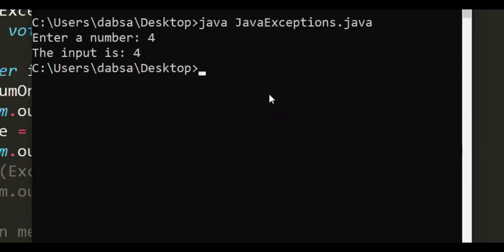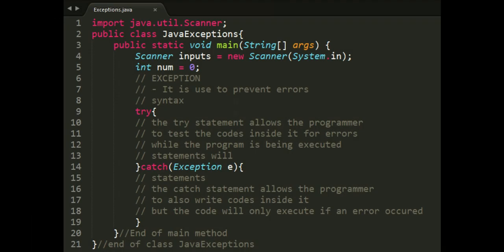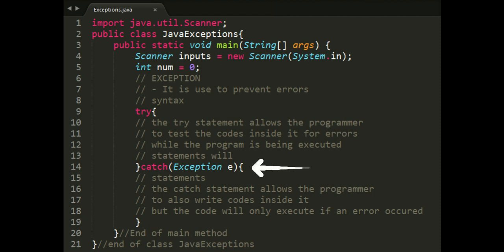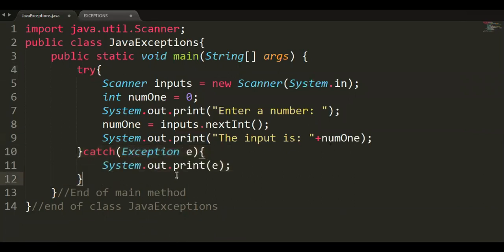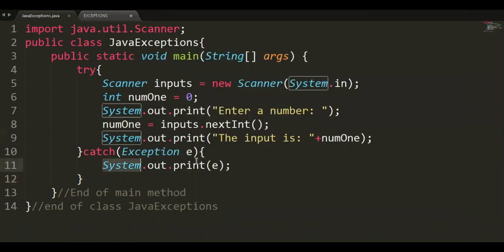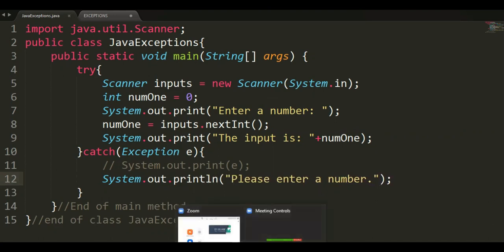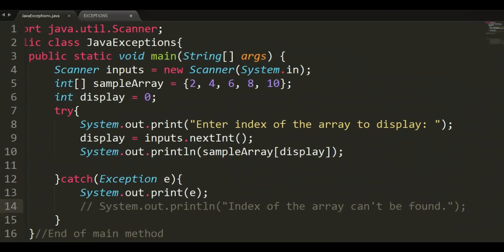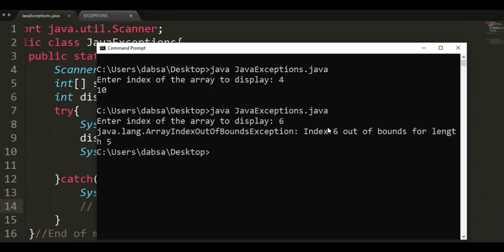Exceptions | Computer Programming 2 (Java)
Exceptions - Validations / Handling Errors
This is just a light discussion that's why we are referring to exceptions as a way to prevent errors.

In a more technical term, Exceptions refer to the errors that occur in the program.
Those exceptions that appear describes the type of error.
In other programming languages, there's a term called Exception Handling, a process that can be used to further prevent those errors.
Try-Catch is an example and a part of Exception Handling.